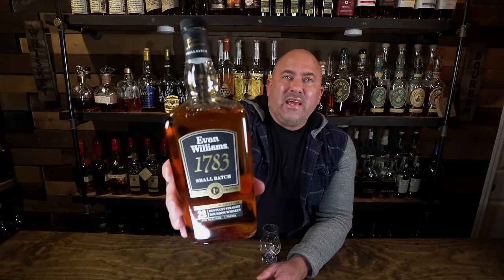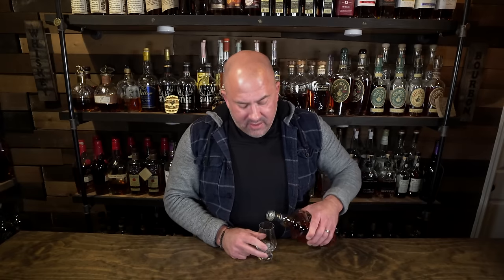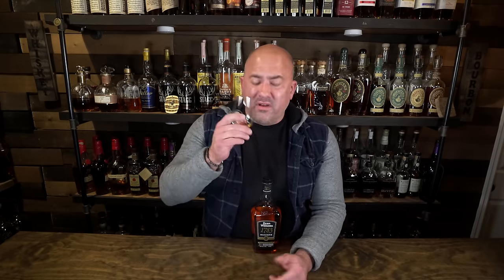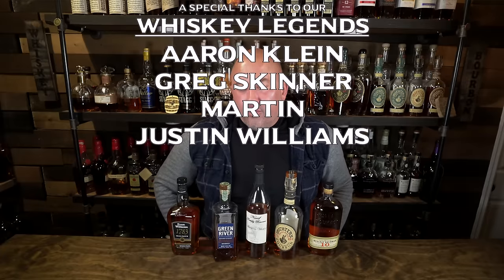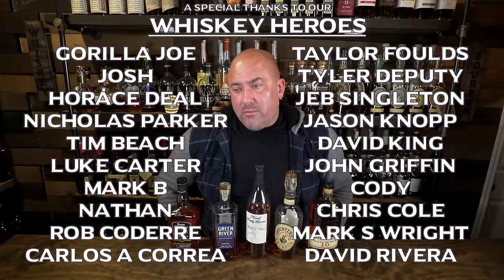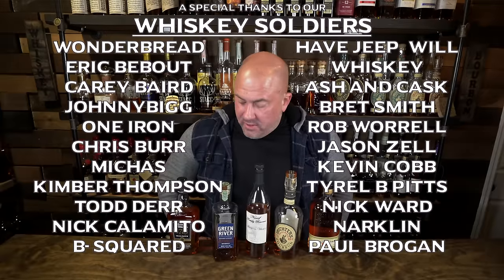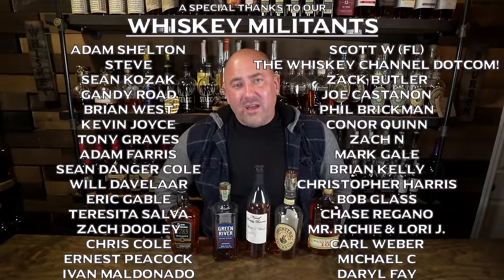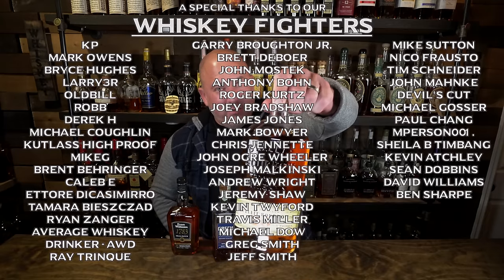5 Great Value Bottles under $50!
Today we dive into 5 great whiskey bottles under $50 that I think most people have forgotten about.  These are exceptional values at their respective price points and very available.